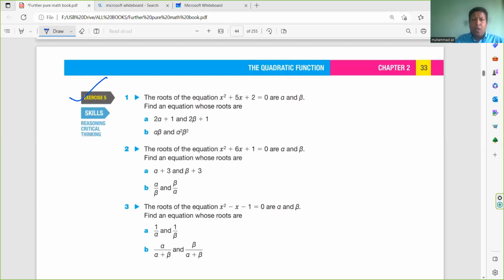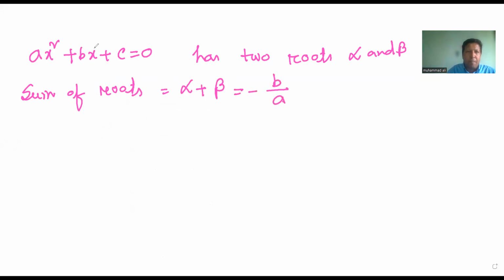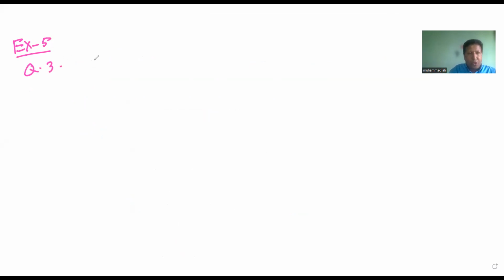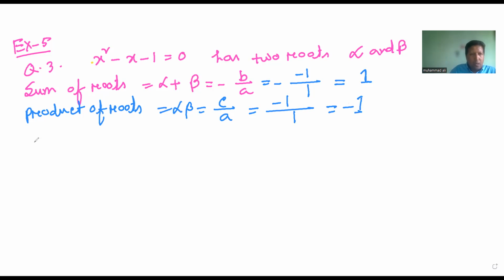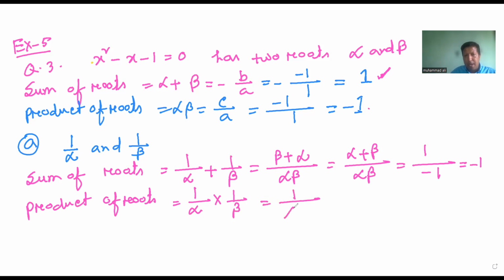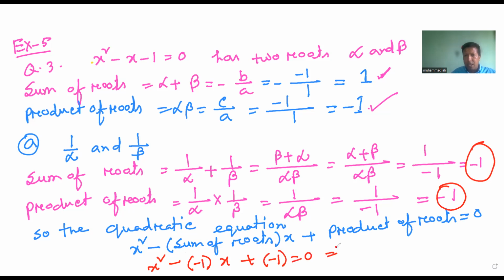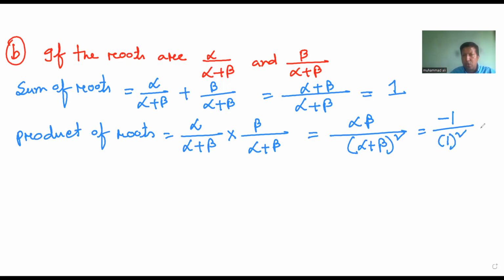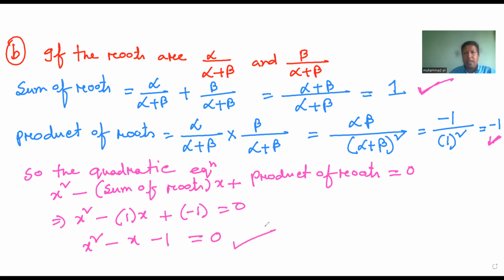Pure math | Roots of quadratic functions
Understand roots of quadratic functions  and how can use it